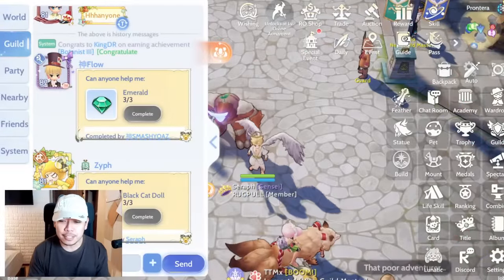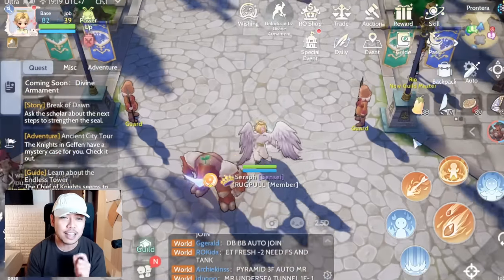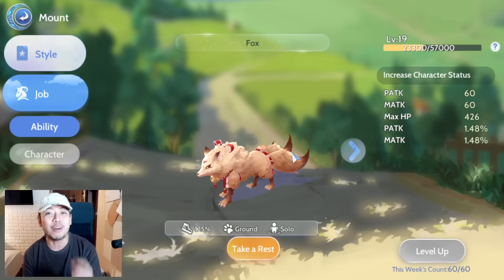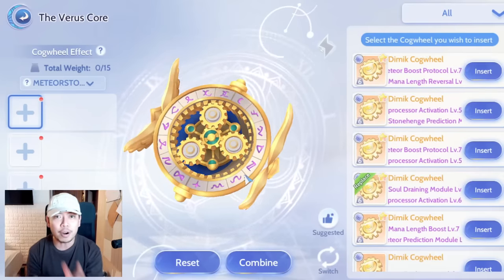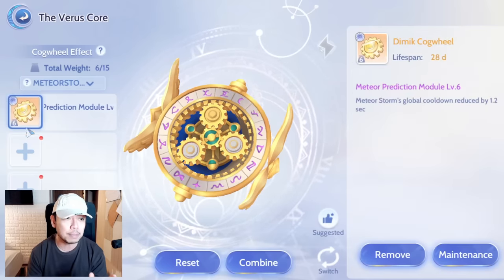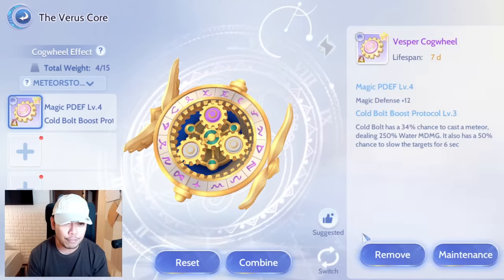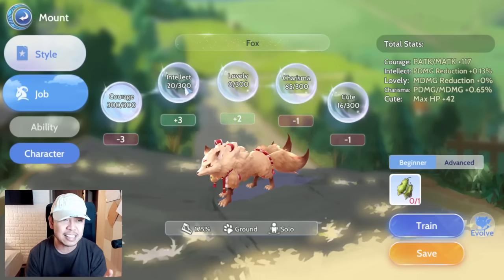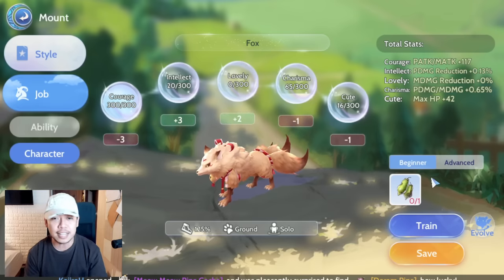3 FASTEST WAYS TO INCREASE YOUR DIVINE POWER!! - RAGNAROK ORIGIN